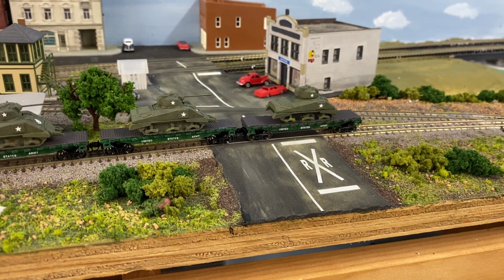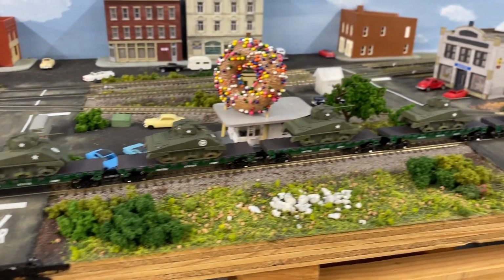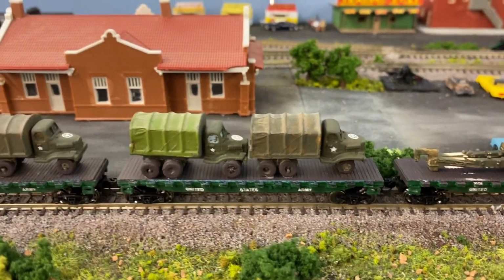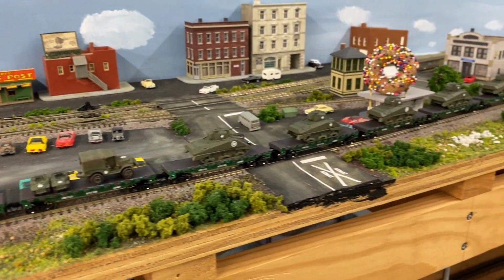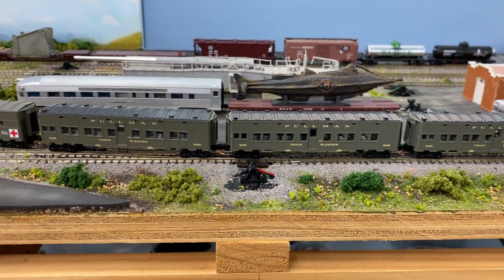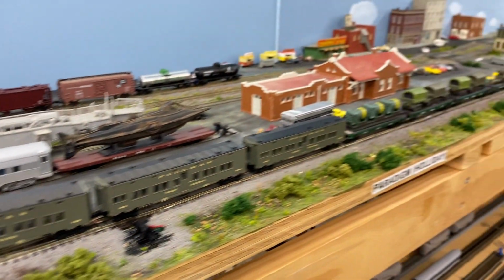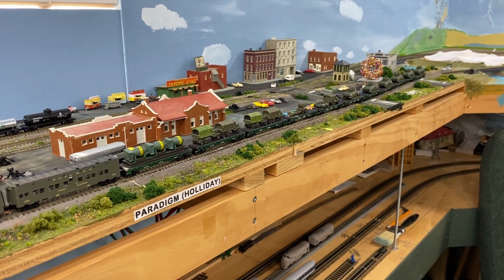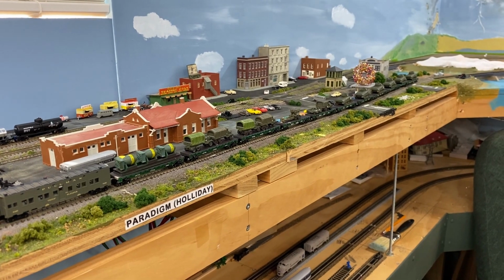N-Scale Military Train Completed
The 11 each 3D printed flat cars (8 each 40 foot flat cars; design from Thingiverse) & 3 each 50 foot flat cars (my modification of the 40 foot design) have all been painted, decaled, and dull coated. The vehicle loads have also been glued in place on each car. The complete train that is shown in this video contains not only the 11 flat cars but also 3 troop sleeper cars (Micro-Trains), one hospital kitchen car (Micro-Trains), and one hospital surgical car (custom decaled Model Power combine).

All 16 cars in the trains consist have Micro-Trains trucks with Eastern Seaboard Models (ESM) 36" metal wheels installed. The decals used are a mix of Microscale and custom.

The 11 each flat cars were all printed on an Anycubic Vyper using PLA.

The train sounds in the opening trailer were taken from a legal copy of the Apple iMovie application that I own.

The music in the closing trailer is an original composition made using a legal copy of the Apple Garageband application that I own.